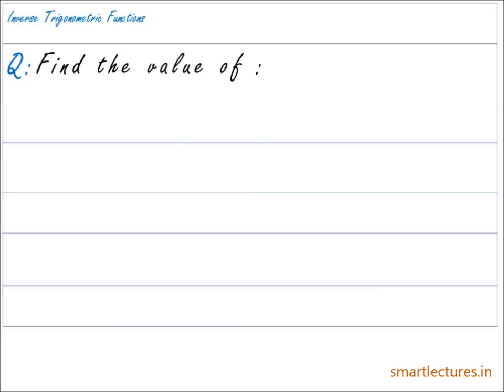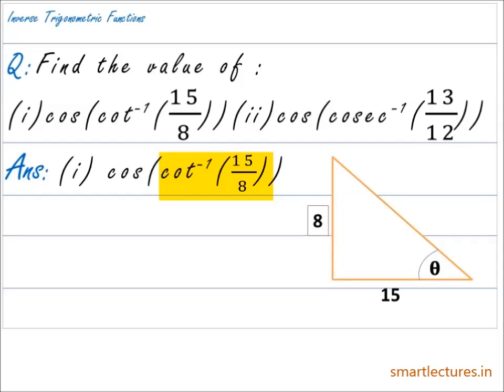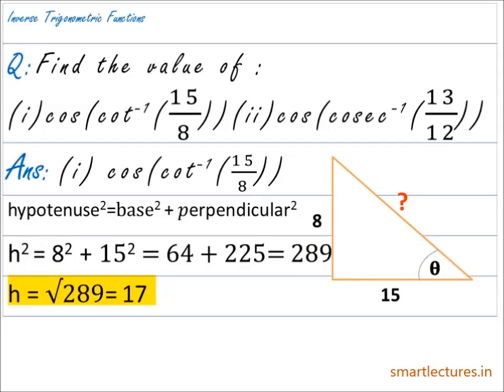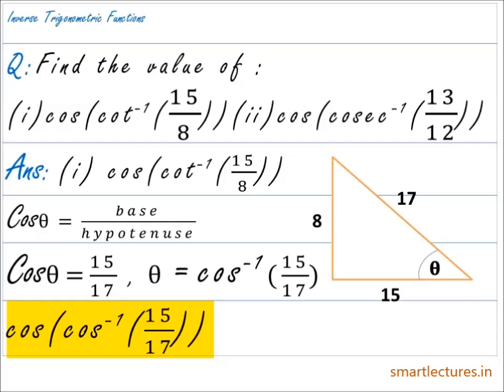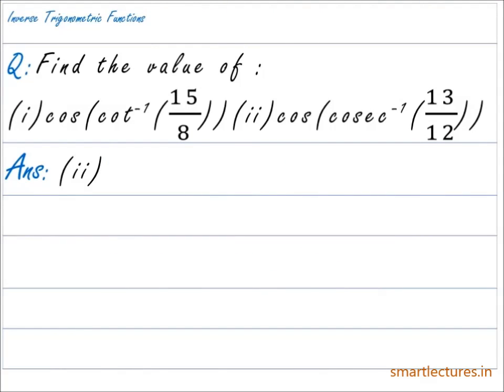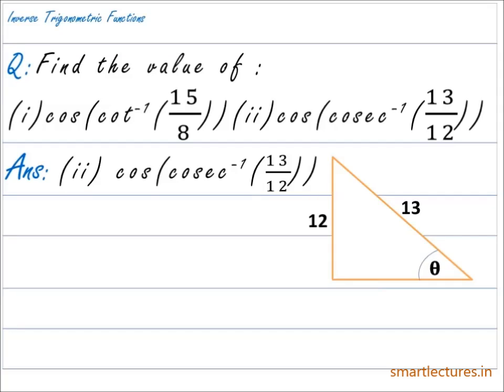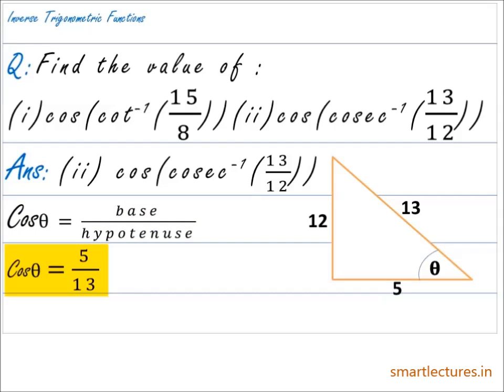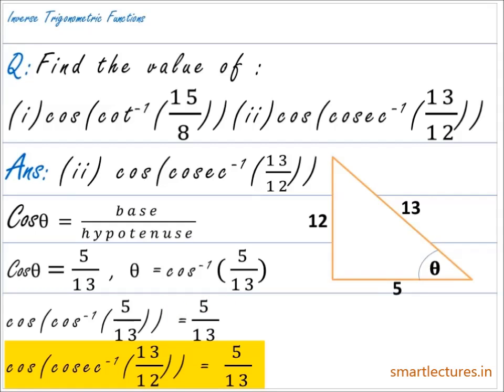Inverse Trigonometric Functions - Episode 12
Examples on Cot, Cos , Cosec Inverse Trigonometric Functions.